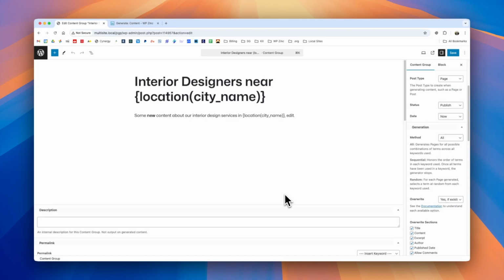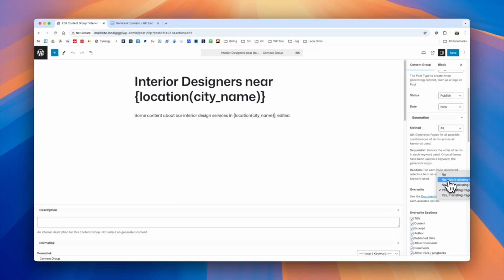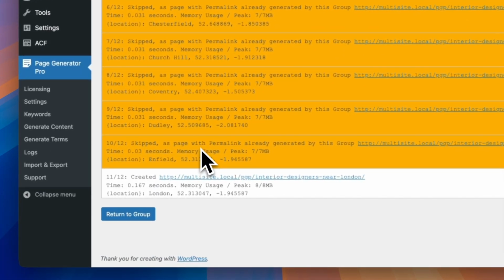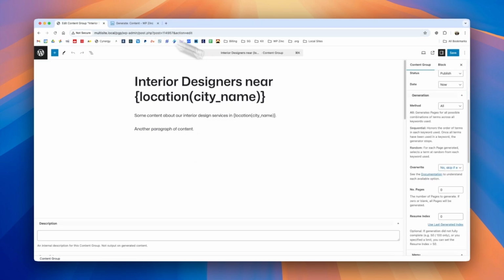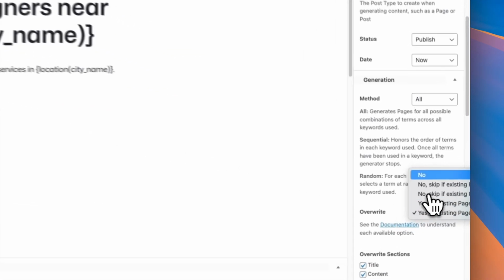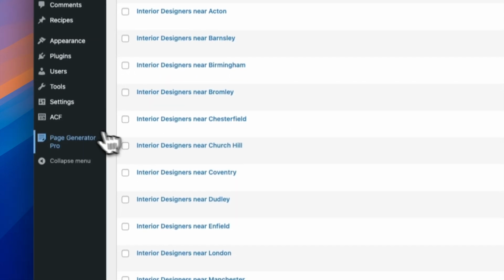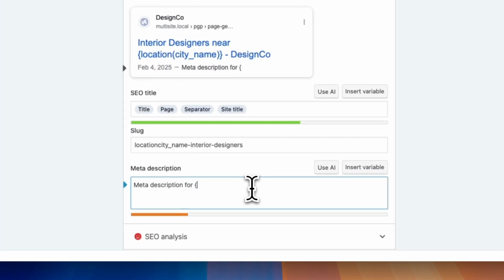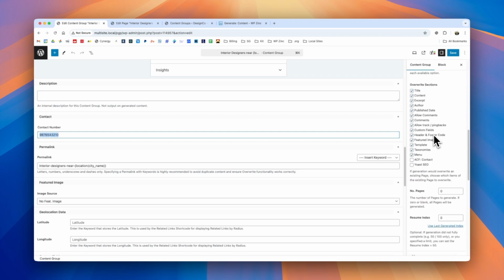WordPress Page Generator Pro: Overwriting and Regenerating Content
This video demonstrates how to overwrite, selectively overwrite sections and regenerate content in Page Generator Pro

0:00 - Introduction
0:22 - Yes, if existing Page generated by this Group
1:26 - No, skip if existing Page generated by this Group
3:09 - No, skip if existing Page exists
4:31 - Yes, if existing Page exists
5:57 - No
6:50 - Overwrite Sections
8:43 - Overwrite Sections: SEO and Custom Field Controls

Page Generator Pro is a programmatic SEO (pSEO) Plugin for WordPress, designed to mass generate content for Pages, Posts and Custom Post Types, each with their own variation of a base content template.  Variations can be produced by using dynamic keywords, which can include cities, counties, ZIP codes, phone area codes and more.